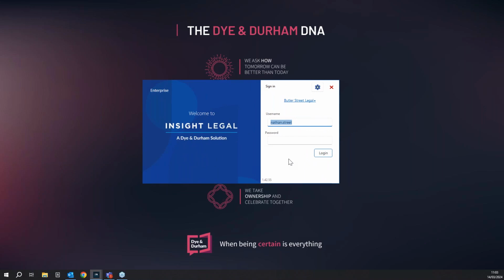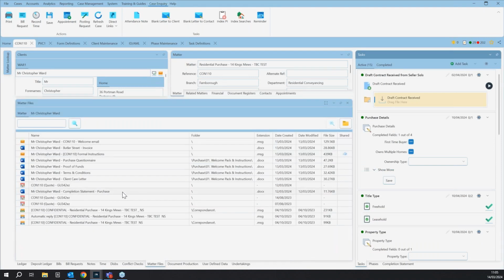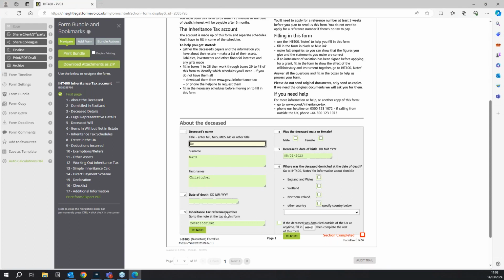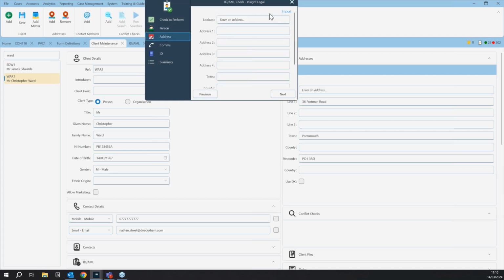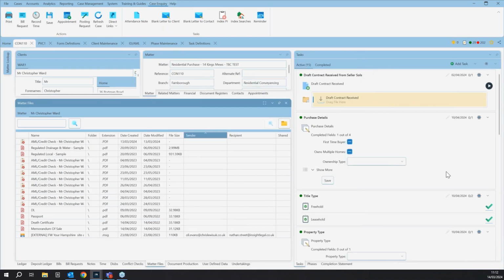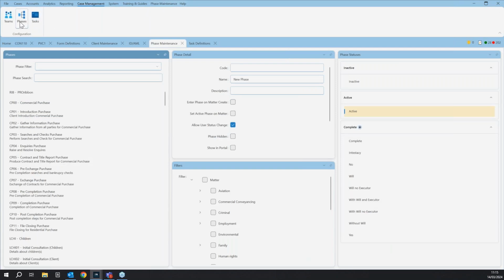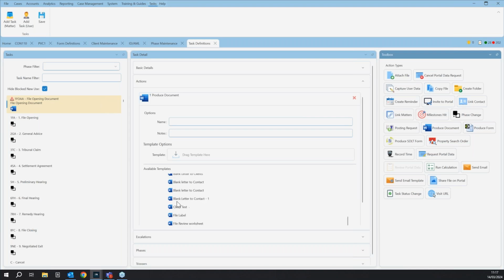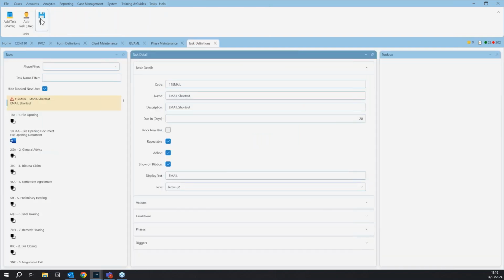Training Webinar Insight Enterprise Case Management Features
In this training webinar we will demonstrate the features and benefits of the latest Insight Enterprise software. We will discuss:

Case Management Features:
- Email Integration
- Workflow
- Tasks
- Legal Forms
- Mobile App

Webinar Speaker:
The webinar is hosted by Nathan Street, Business Development Manager at Insight.